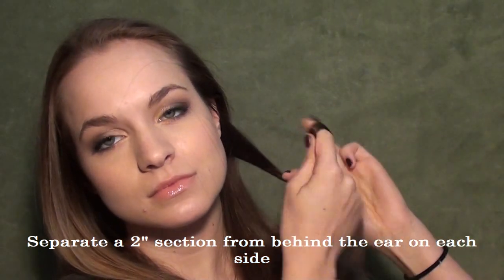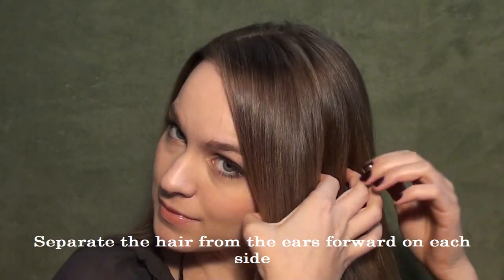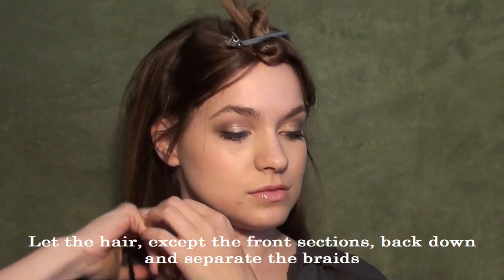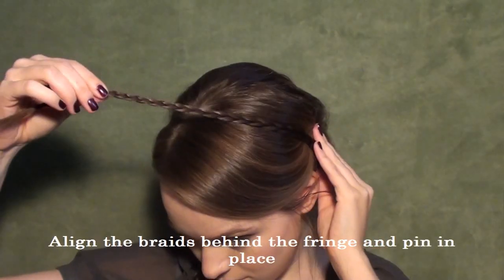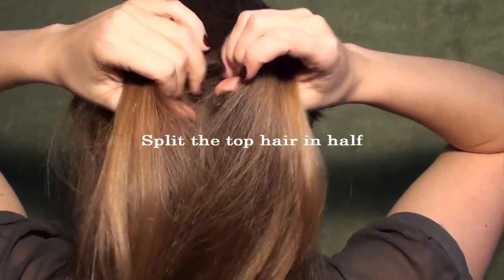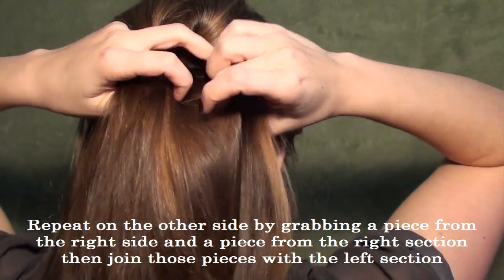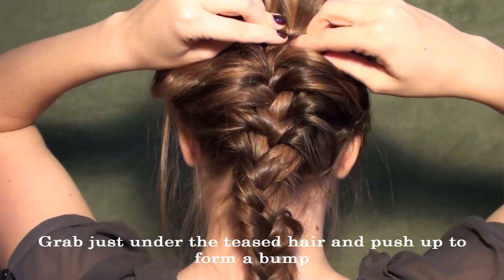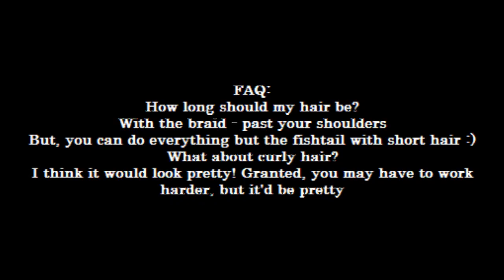Charlie's Formal Braided Bridal Shower Updo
0:38 to skip the intro

Products I used:
Conair bands
Bobby Pins: Conair Secure Hold

What I'm wearing:
Nails: Essie: Damsel in a Dress

Makeup:
Foundation:
-Revlon Colorstay for Combo/Oily Skin
-Estee Lauder Double Wear Powder
Blush: Rimmel Blush Autumn Catwalk
Eyeshadow:
-Mixed a lot of colors from the Shady Lady vol 2 & vol 1 pallets, and nude'tude by The Balm
Liner: Physicians formula gel liner
Mascara: Revlon Double Twist
Lips:
Clinique Air Kiss